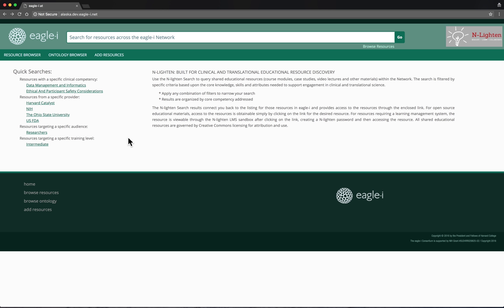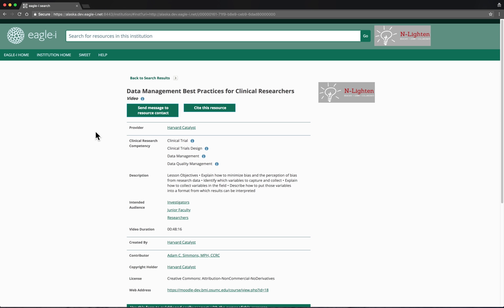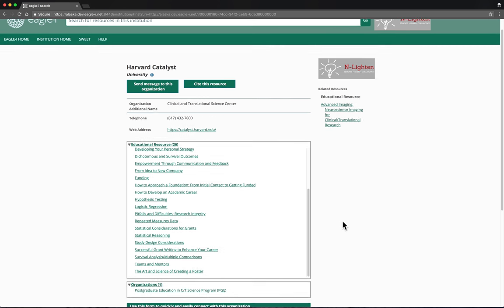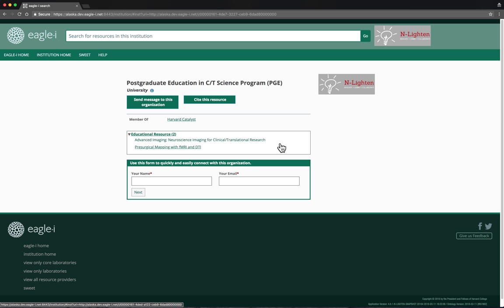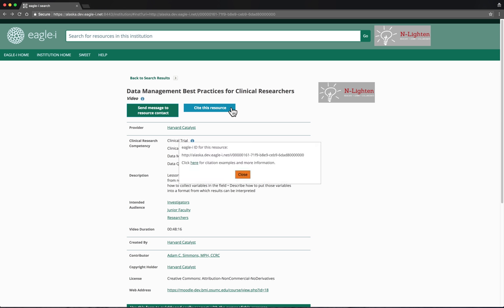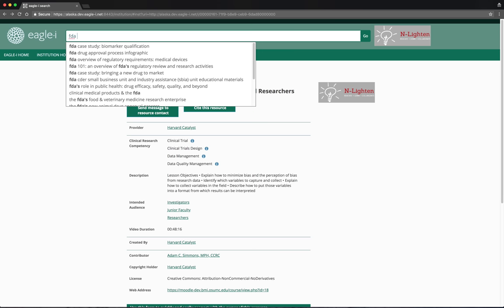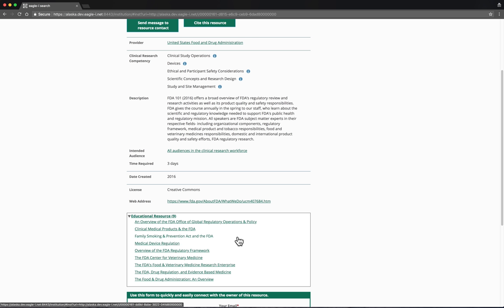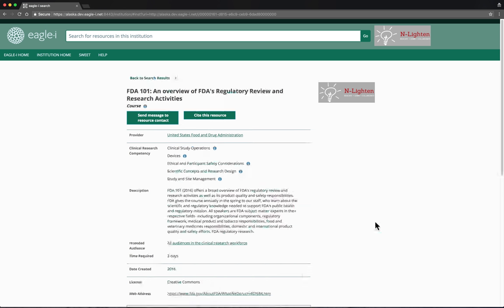NLighten Demo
Learn how to use the NLighten program.